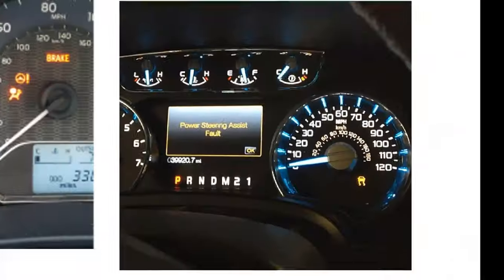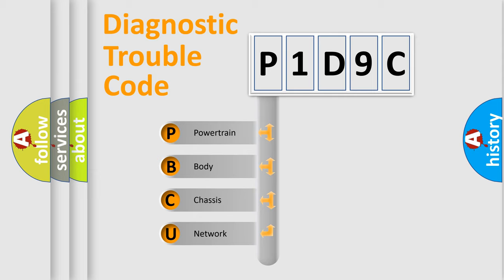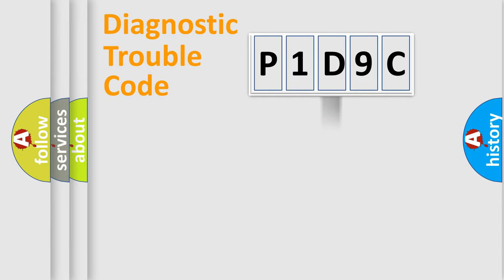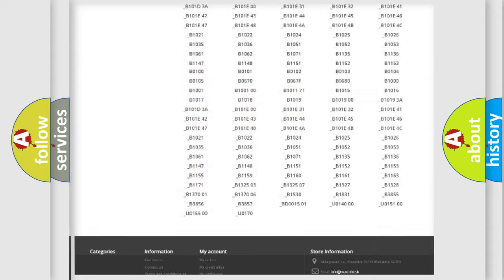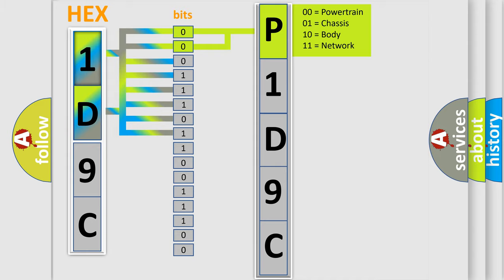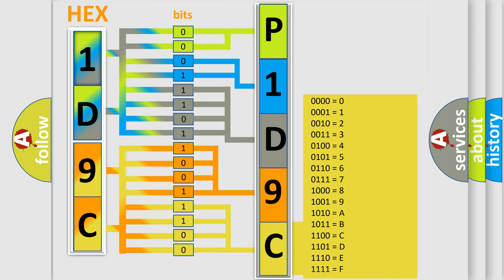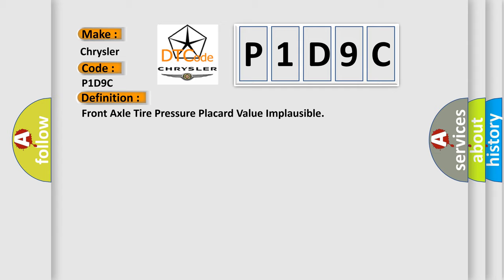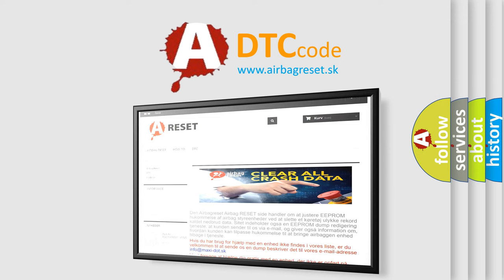DTC Chrysler P1D9C Short Explanation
Contents:
0:21 Basic DTC analysis according to OBD2 protocol standard.
1:48 Insight into programming
2:58 A diagnostically understandable description of the Diagnostic Trouble Code
3:05 Basic error definition

Make
Chrysler
Code
P1D9C
Definition
Front Axle Tire Pressure Placard Value Implausible
Description
Placard values not programmed into the Radio Frequency Hub RF Hub Module
Cause
Missing Placard Values In The Radio Frequency Hub Rf Hub Module